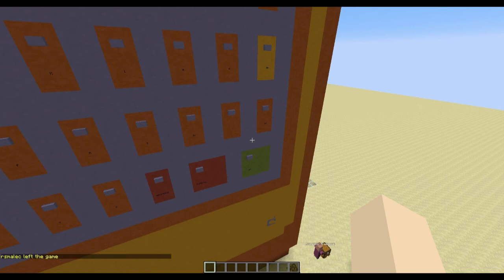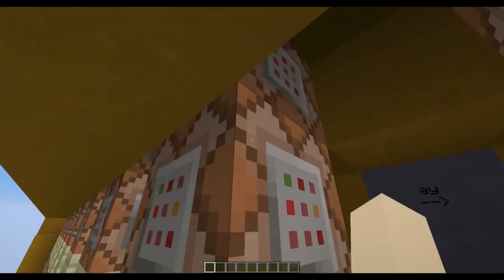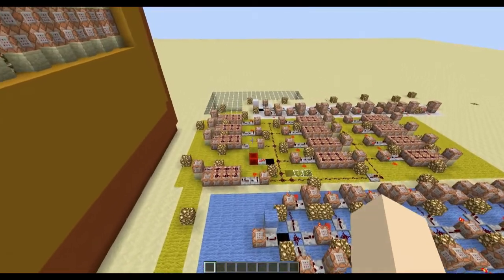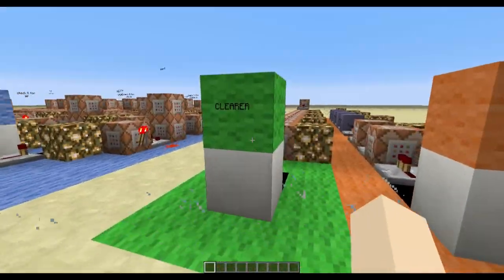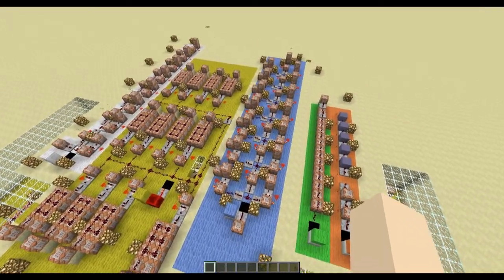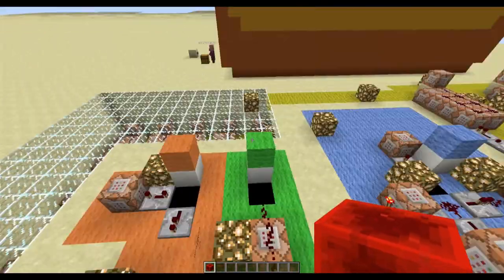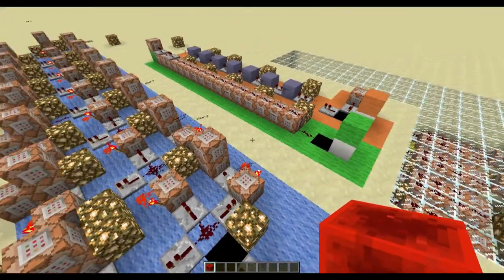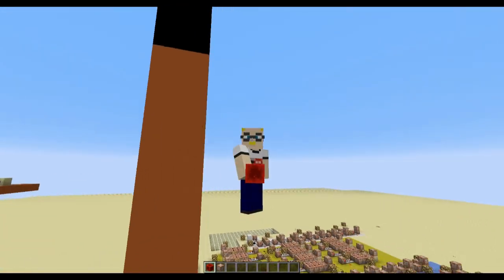Behind the Speak and Spell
Inspired by an 80's favorite childhood toy, now you too can help teach Testificates how to speak!  A first-of-its-kind creation that allows you to dynamically create ANY word up to 8 phonetic syllables and hear it via custom resource pack and command block magic.

CAUTION!
* Do not spam buttons.  This is 1980s technology, kids!  Spamming buttons will jam up the device.  Please wait 2-3 seconds in between each button push.
* If the machine becomes unresponsive, use the CLEAR ALL button.
* If the machine becomes REALLY unresponsive, you may need to fly around behind it to make sure the chunks with the redstone are fully loaded.
* Harmful if swallowed

Discuss the map on the forums!

Special Thanks!
Special thanks to SethBling and Texelelf for creating amazing MCEdit filters.  Without which, this map would not have been made.